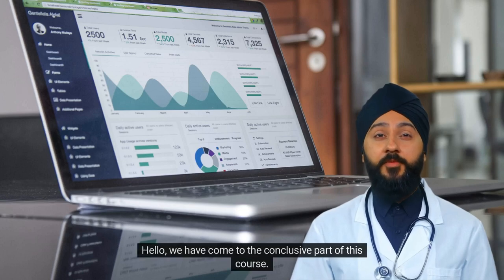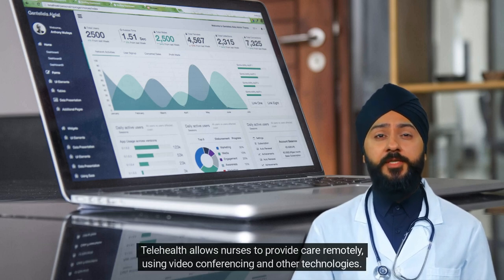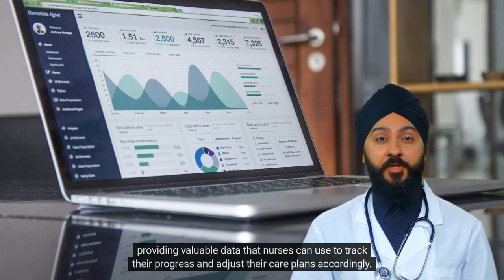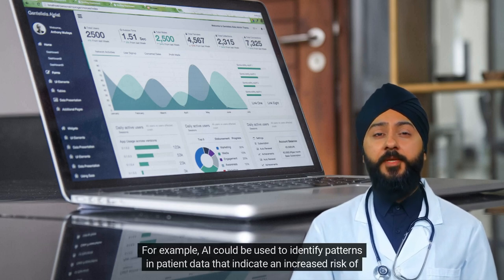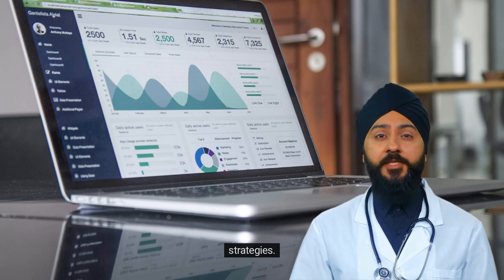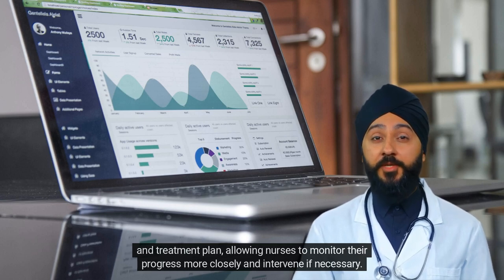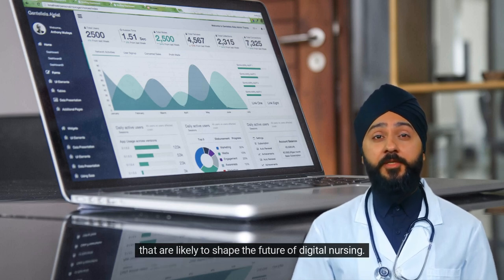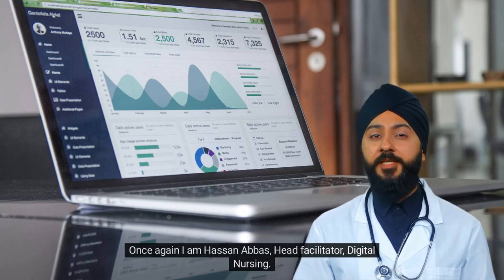FUTURE TRENDS IN DIGITAL NURSING